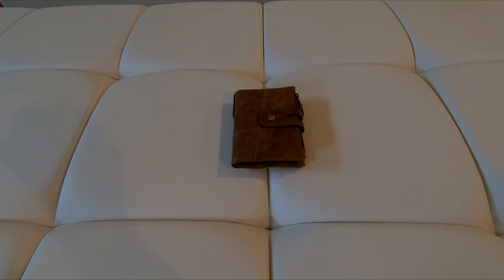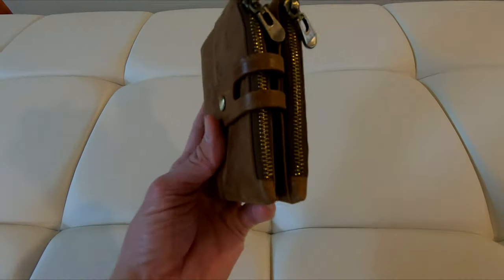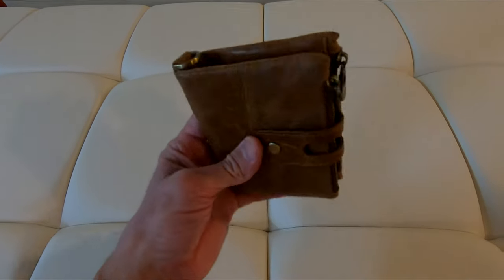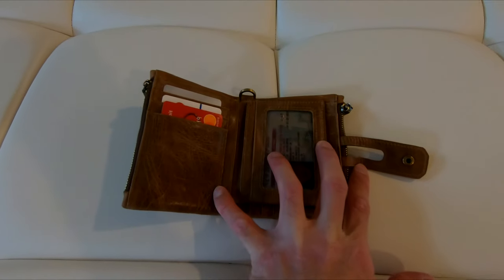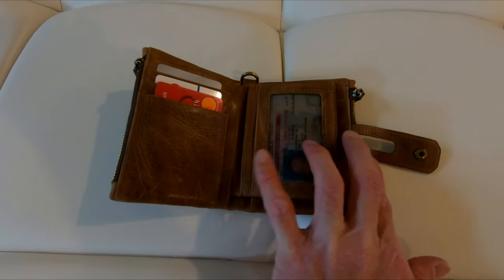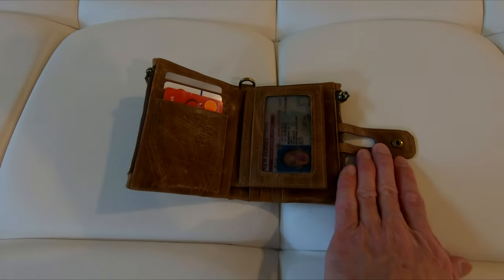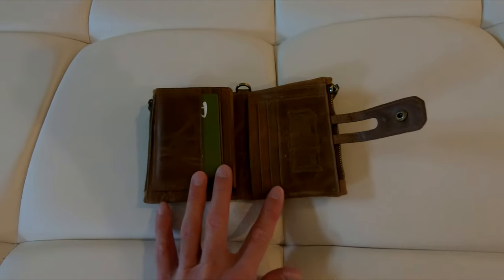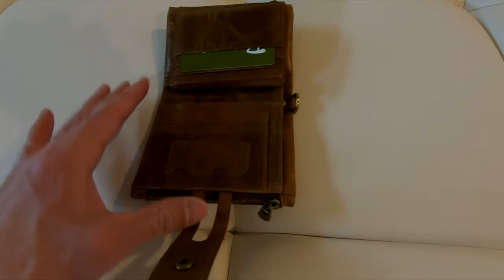MEN RFID BLOCKING WALLET SMALL VINTAGE CRAZY HORSE LEATHER WALLET CUSTOMER REVIEW AND CLOSE UP LOOK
MEN RFID BLOCKING WALLET VINTAGE CRAZY HORSE LEATHER WALLET ON AMAZON Men RFID Blocking Wallet Small Vintage Crazy Horse Leather Short Purse Bifold customer review and close up look at and the main reason I bought this particular wallet is because it has a pouch to store loose change and it also holds my cards and money well and in a stylish and cool way and on my channel there will be videos of all kinds of product reviews, demonstrations and walkarounds of products from stores like Amazon, Costco, Walmart, Target, Sam's Club, Dollar Tree, Big Lots and more showing what the items look like up close, their features, how they work and my general opinion of them.